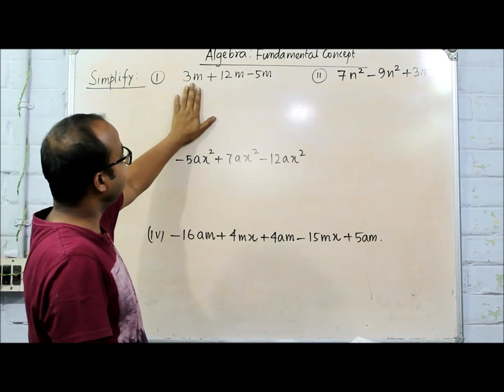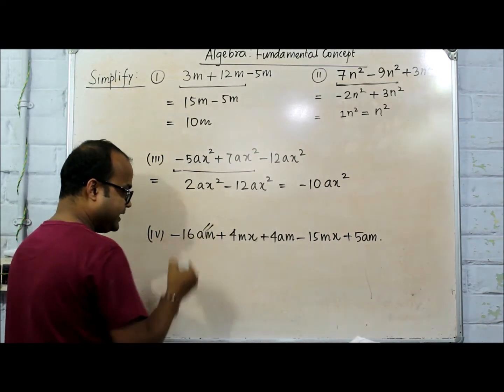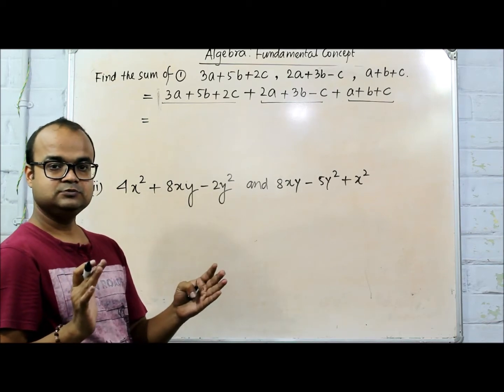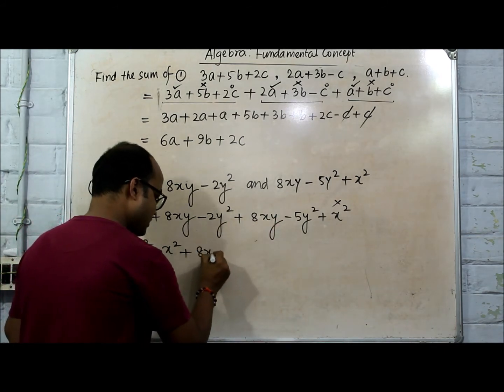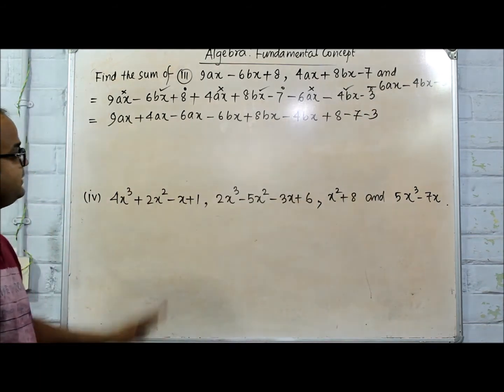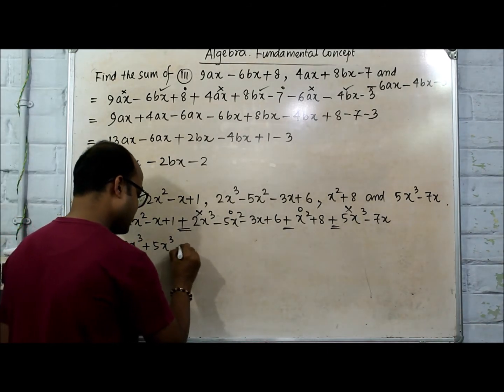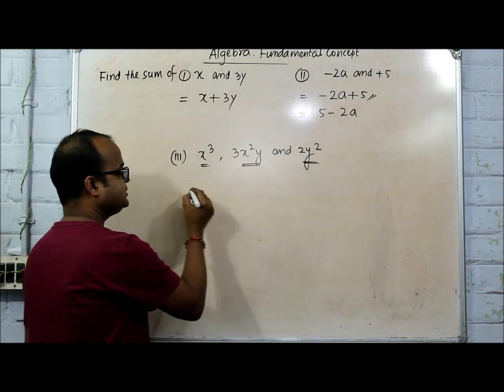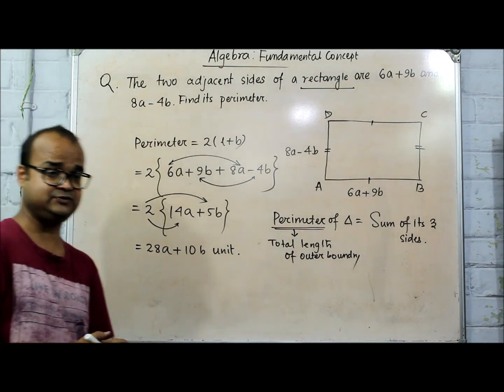Algebra : fundamental concept 3( ICSE)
This is 3rd episode of fundamental concept for class VII. Click on playlist to get entire video.